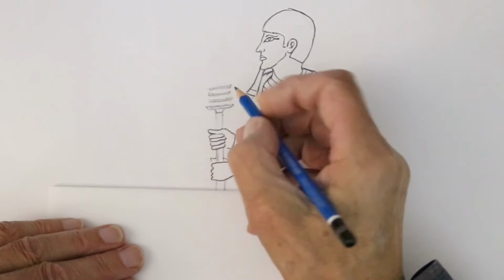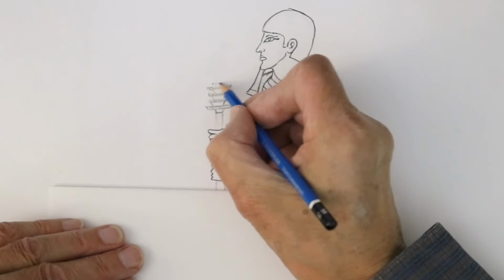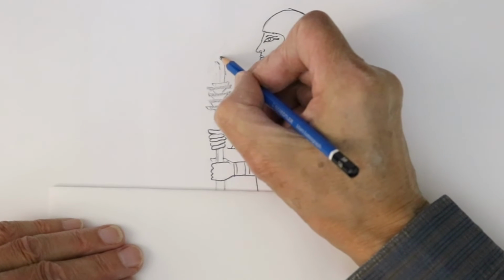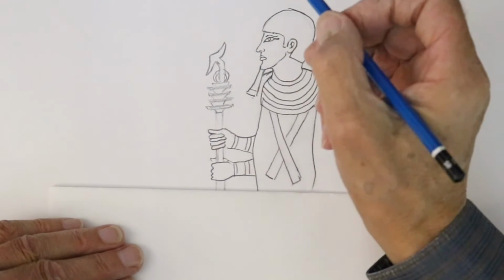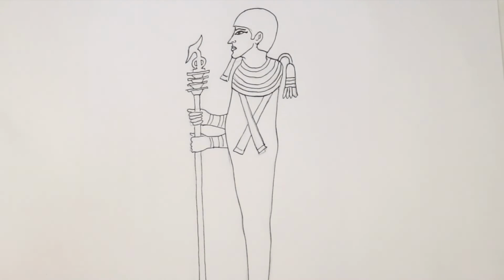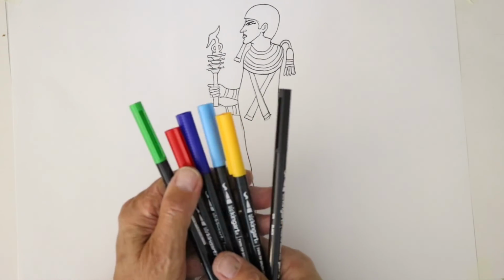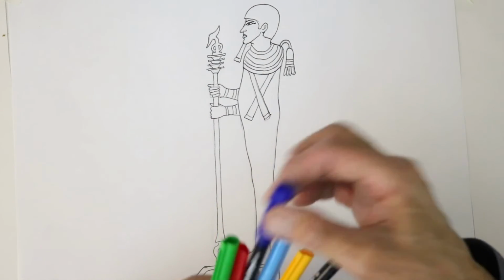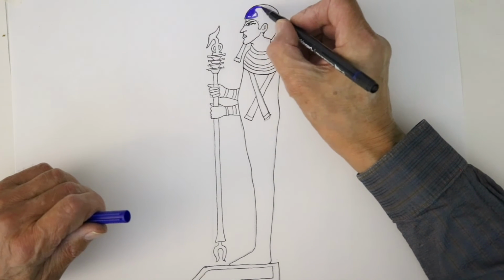How to Draw PTAH. Gods and Goddesses of Ancient Egypt No 7. Happy Drawing! with Frank Rodgers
Join me for my narrated tutorial on how to draw Ptah, one of the oldest and most important deities in Ancient Egypt. Just watch my easy-to-follow video and you'll quickly create a bold image of the Ancient Egyptian god of craftsmen, builders and architects.
They cover everything from Great Art to Iconic Faces, from Wild Animals to Iconic Rock Stars, from Movie Monsters to Iconic Structures of the World.
You'll also pick up invaluable tips on pen and pencil drawing and colouring and cartoon and comic book techniques.
So what are you waiting for? Get out your pens and pencils, choose on of my tutorials and start drawing!
Good luck and Happy Drawing!